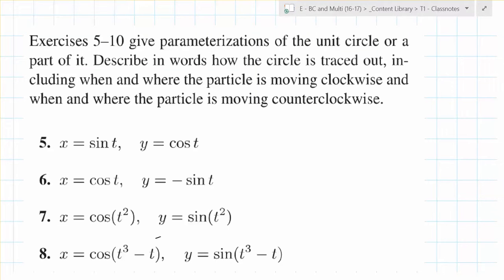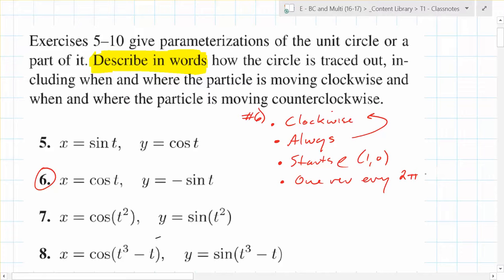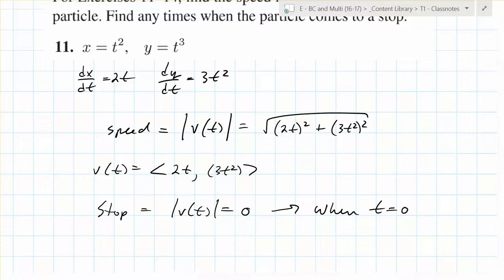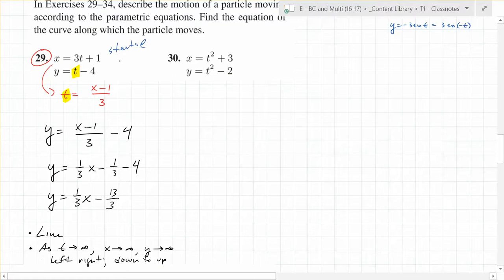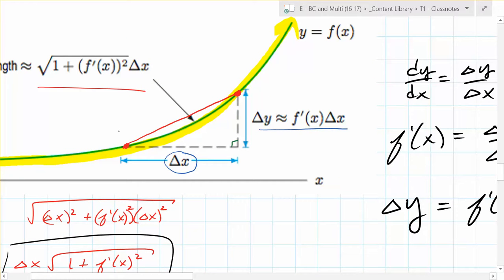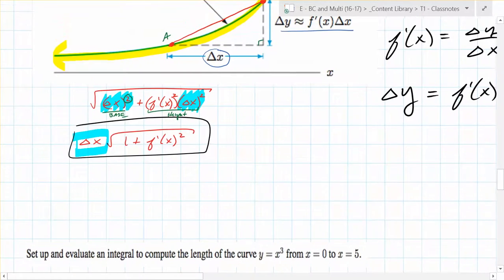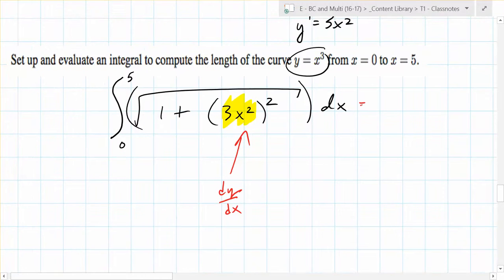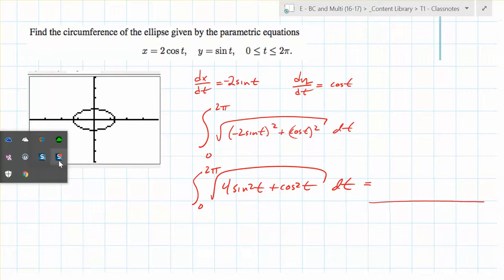E Period - BC & Multi - 10/25/16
Parametric arc length and second derivatives